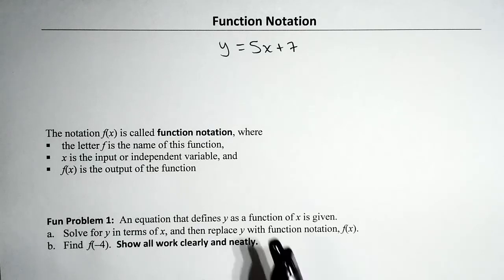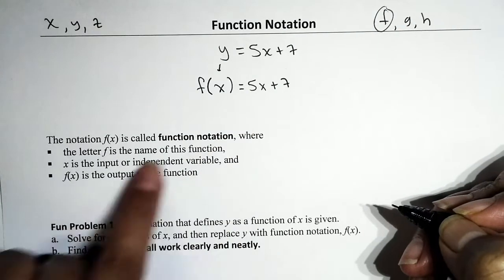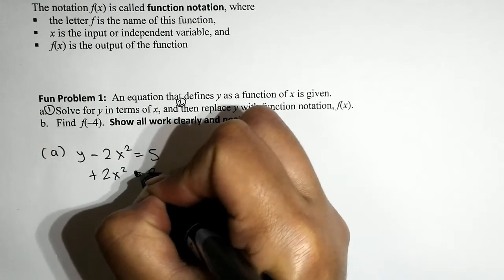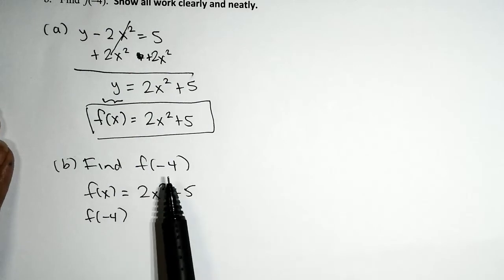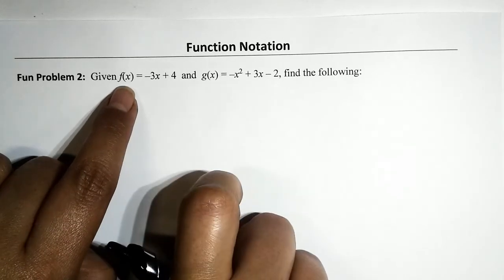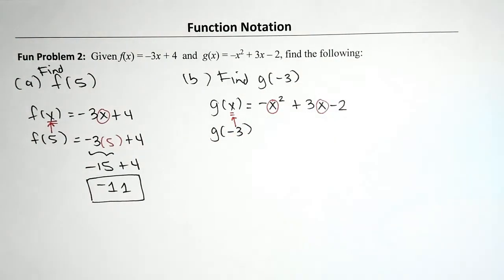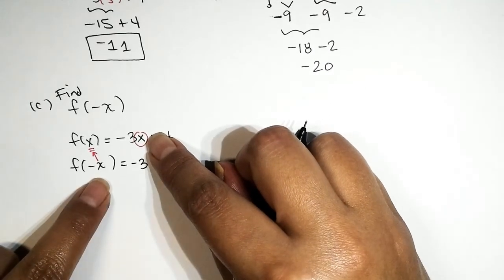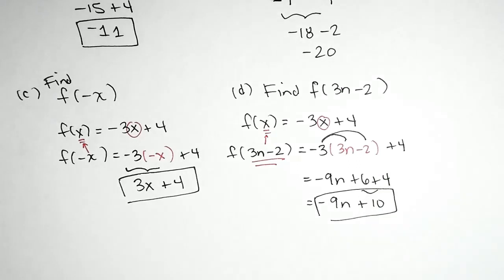An introduction to Function Notation